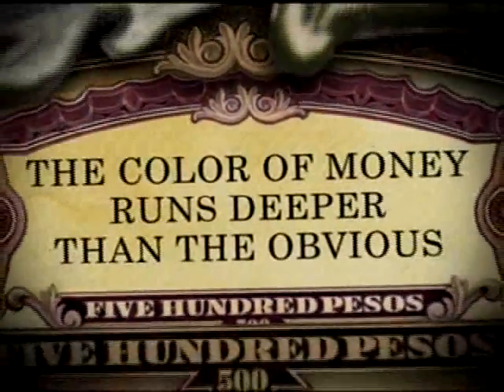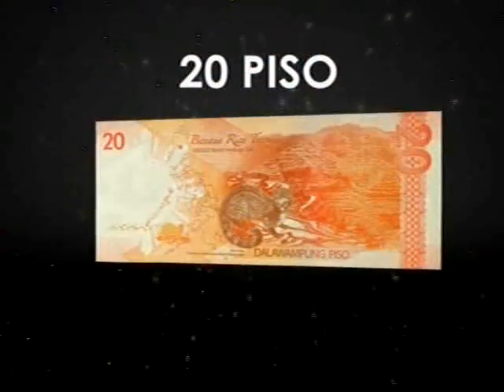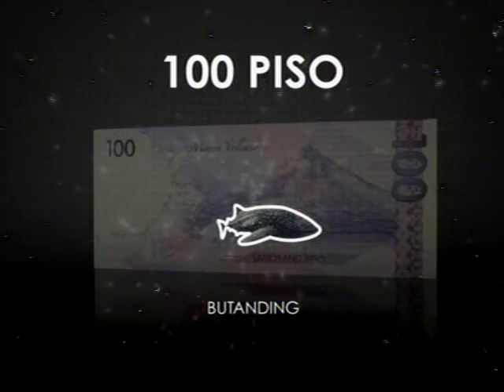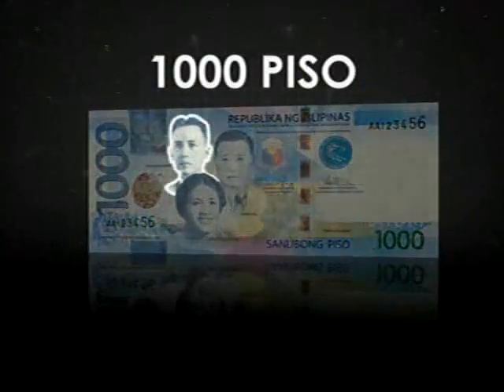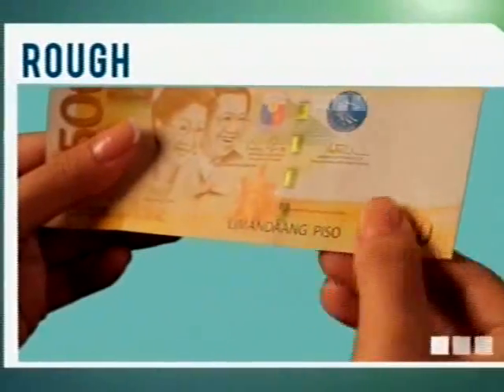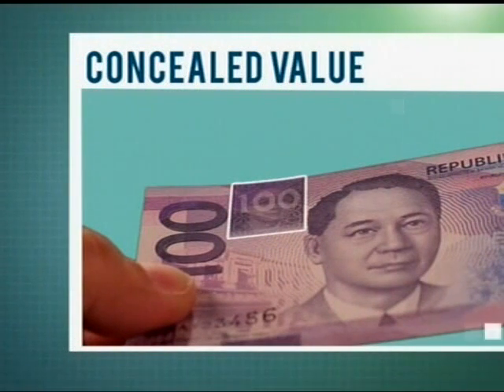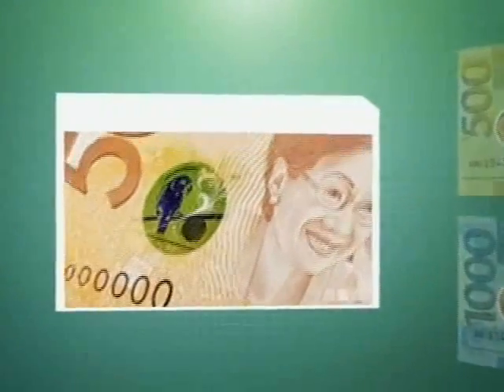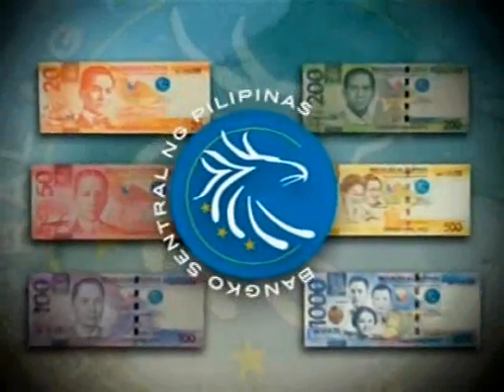The New Generation Philippine Banknotes - 7 minute video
New generation currency currency